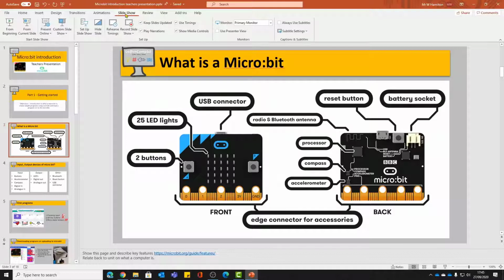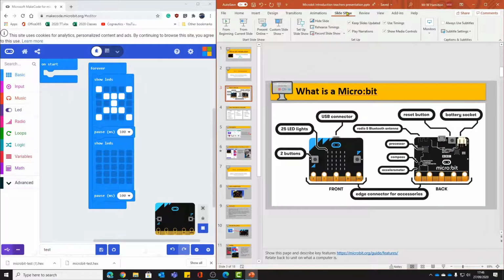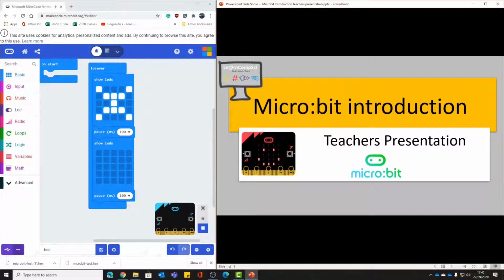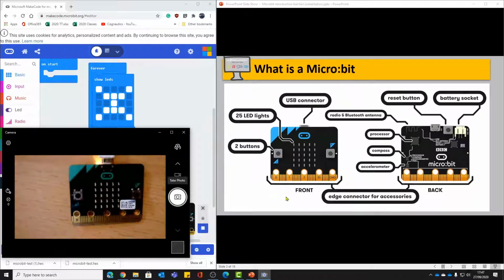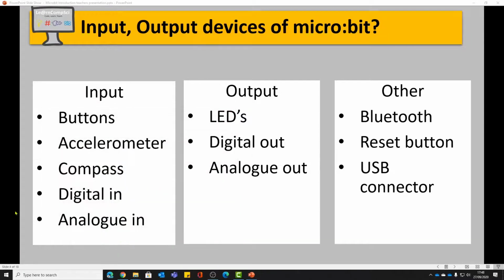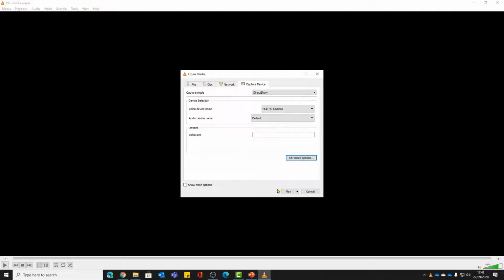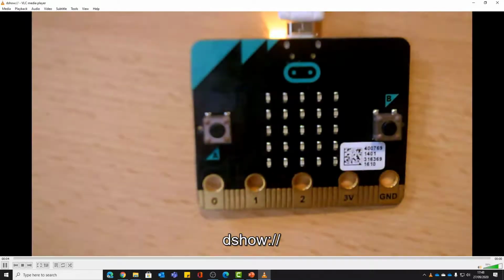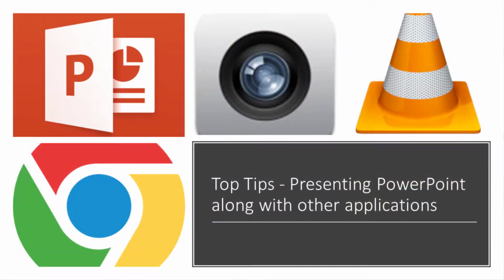PowerPoint windowed presentation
This video shows you how to present PowePoint to a window rather than full screen. Uses could be multiple applications for a recording of a tutorial or when screen sharing in a Teams/Zoom call etc...